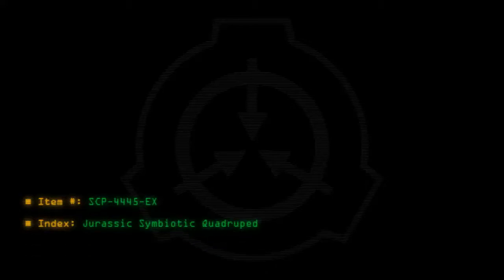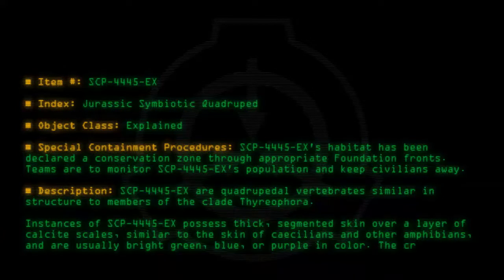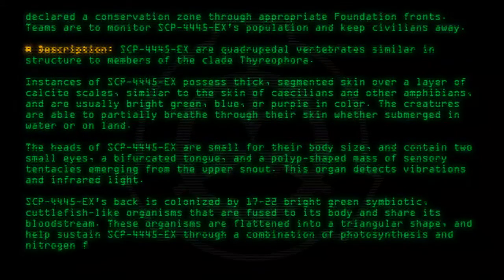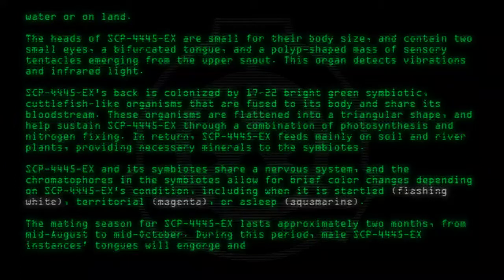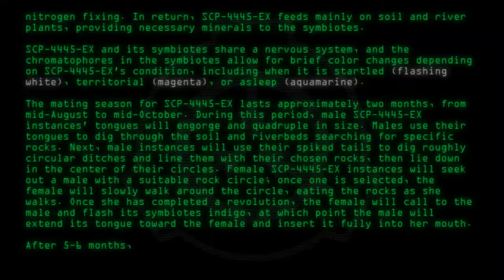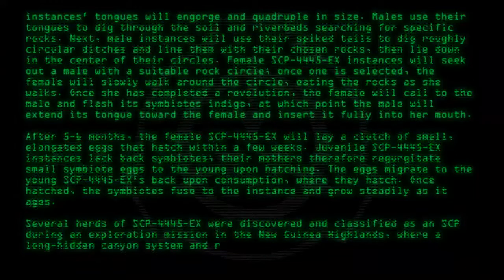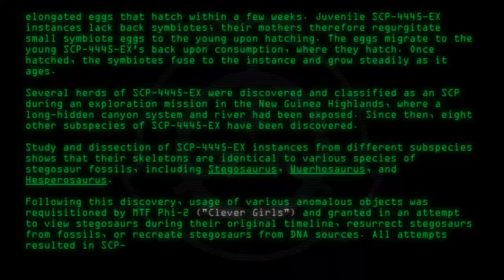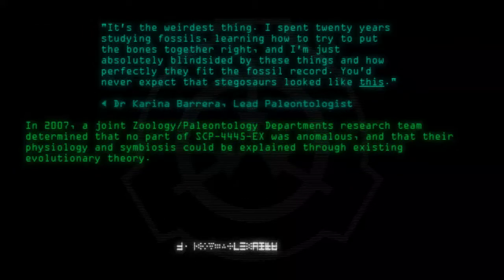SCP-4445-EX - Jurassic Symbiotic Quadruped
Code: SCP-4445-EX
Title: Jurassic Symbiotic Quadruped
Rating: 72
Wordcount: 865
Last Edit: 30 Aug 2019 04:50
Revision: 5